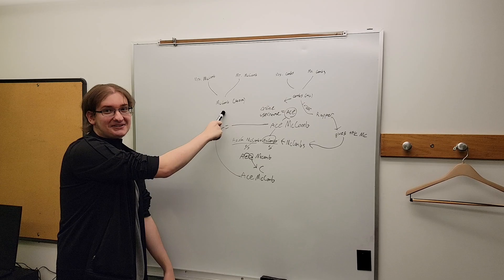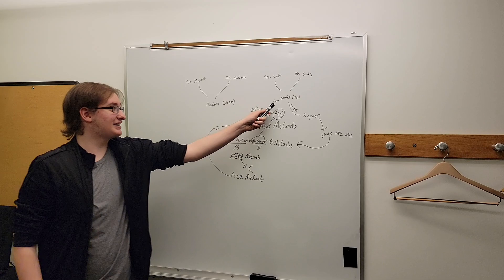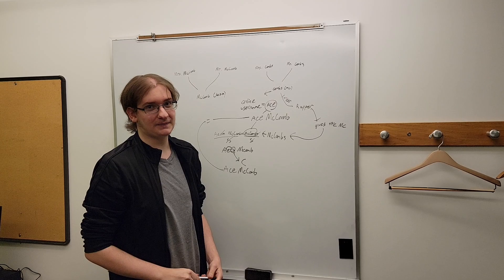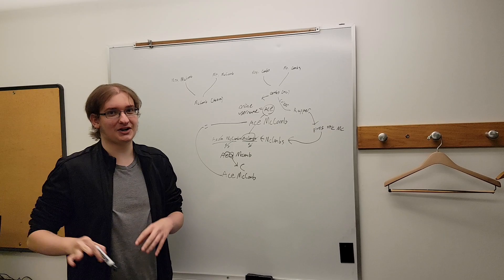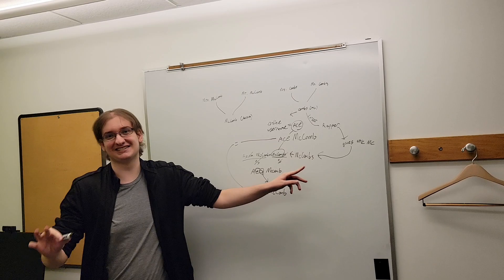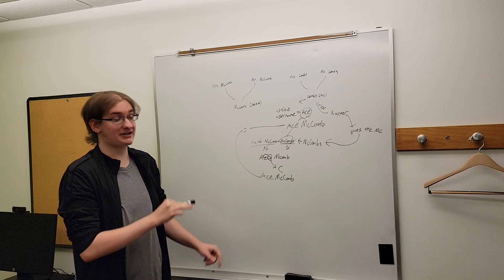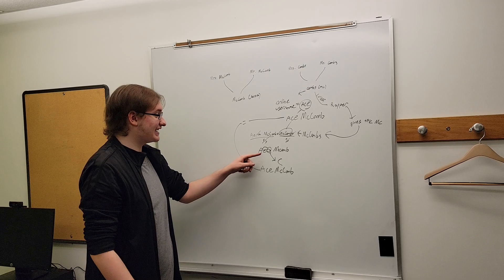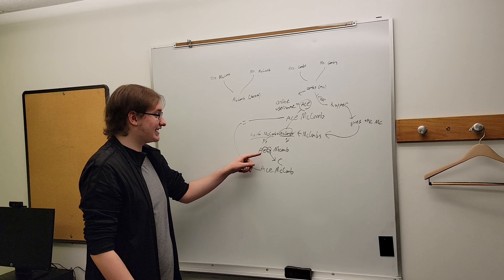Theory Of Combsial Relativity: Lord Jacob Combs PhD in bowlology